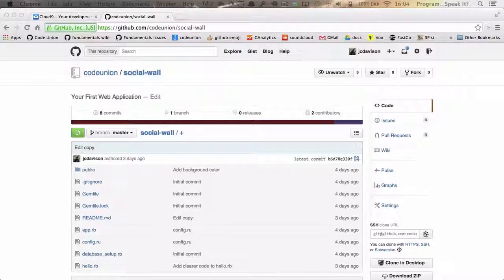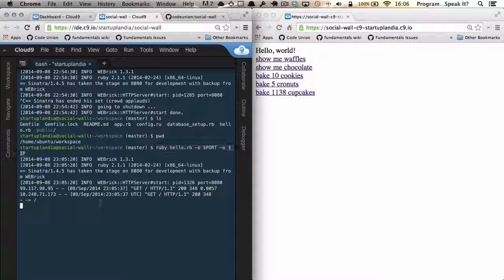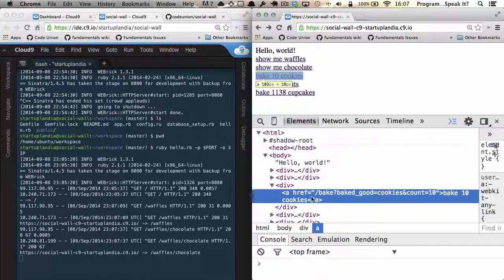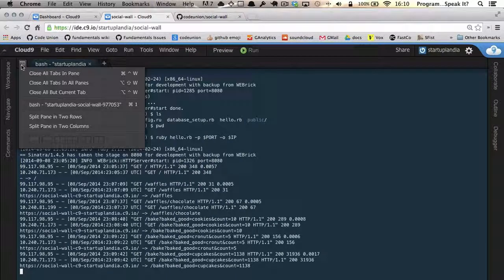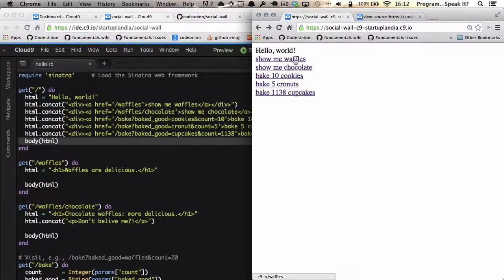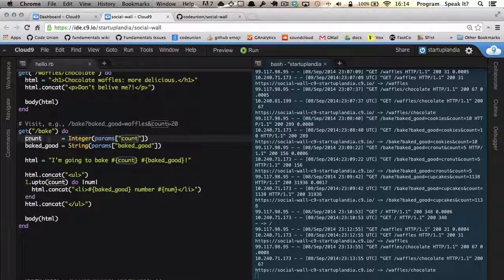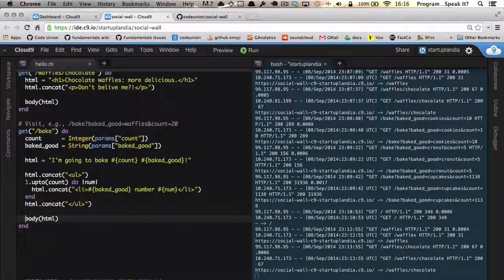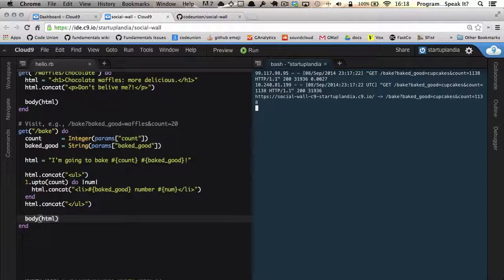Web Application HTTP Request Response Overview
Looking at the CodeUnion Social Wall web application, we'll look at the nature of the http request/response lifecycle.